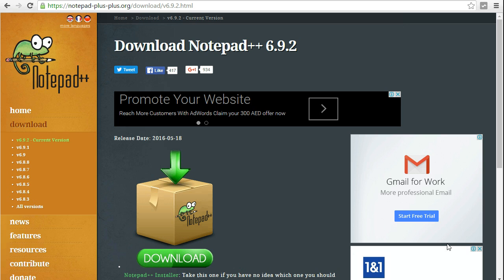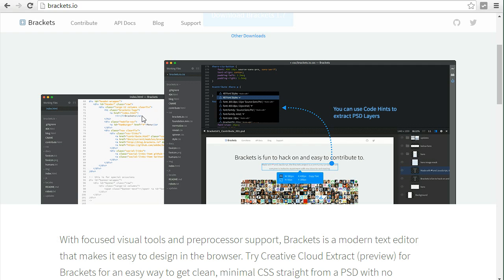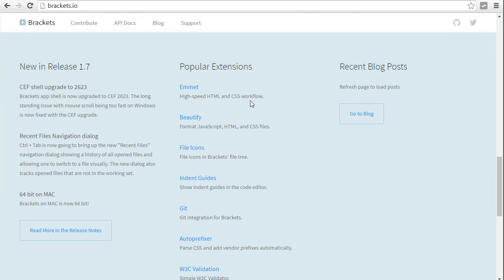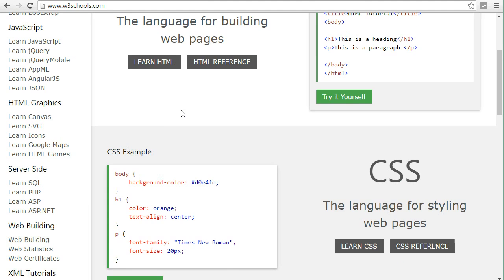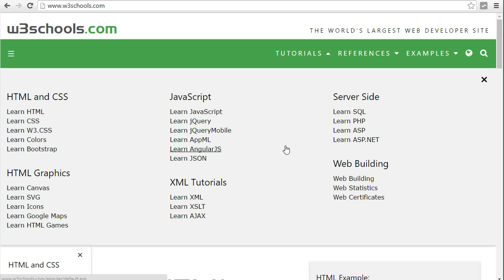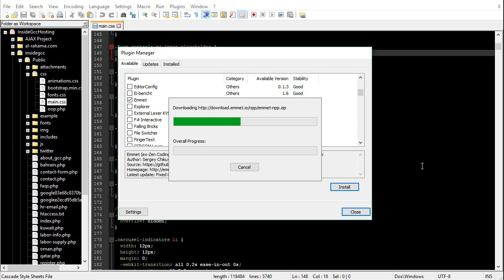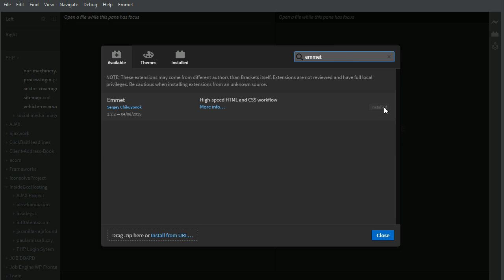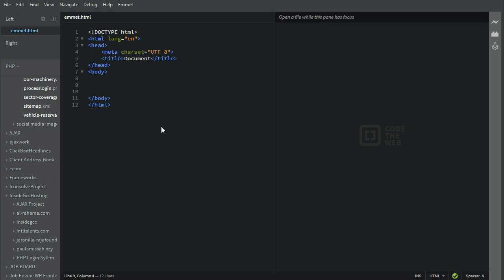Local Server Web Env. Part 2 | Free Code Editor & Plugin Config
Prepare you local web development environment with XAMPP and Download Code Editor and Plugin and setup your coding environment Get full course and build web app